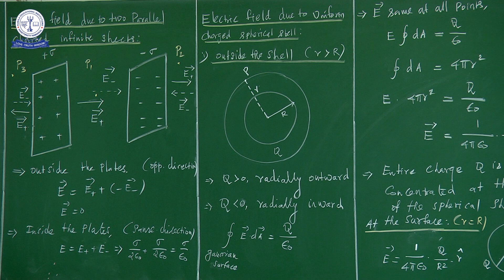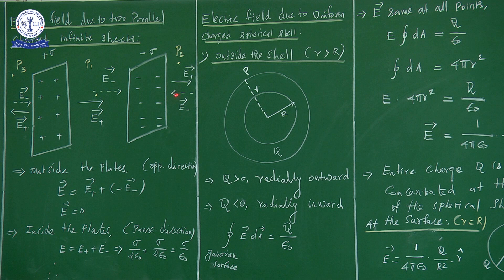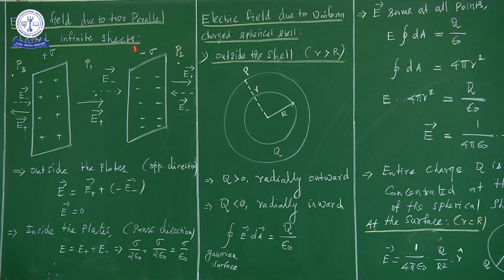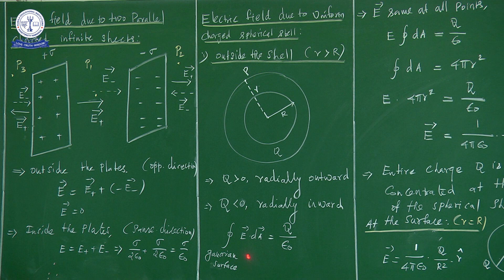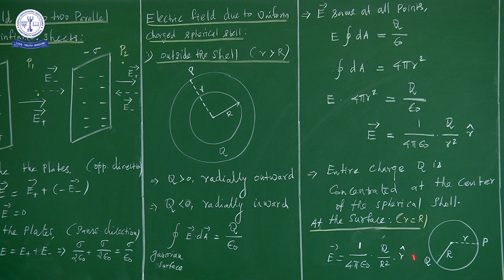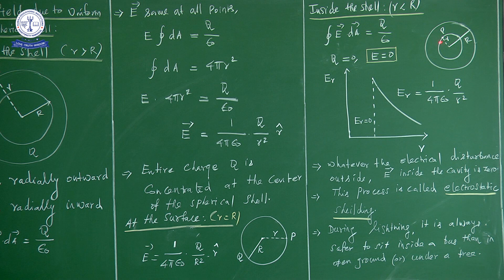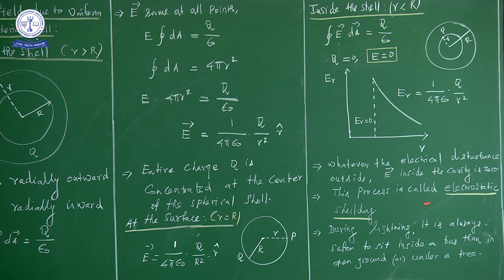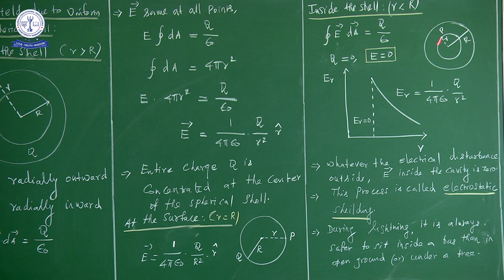12TH PHY ELECTROSTATICS (9)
KURINJI SCHOOL NAMAKKAL